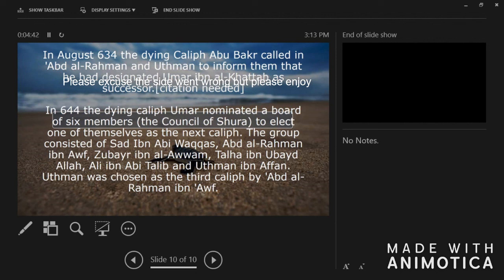'Abd al-Rahman ibn Awf Story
Assalamu Alaikum Today i have a story to share and i havent included voice yet but will soon inshallah